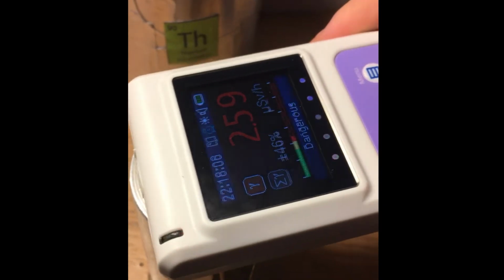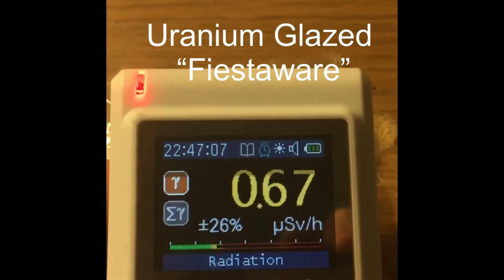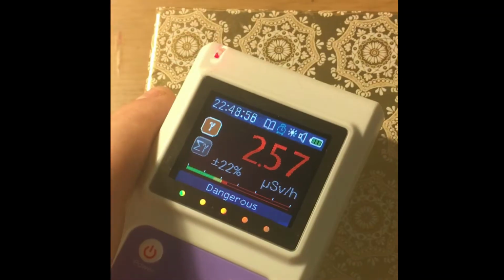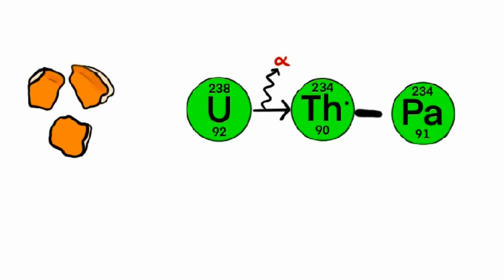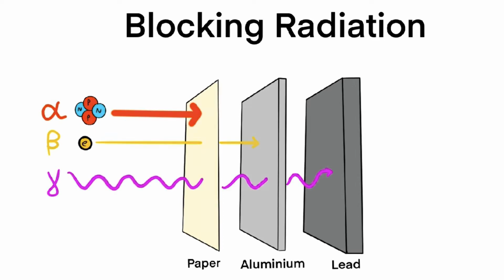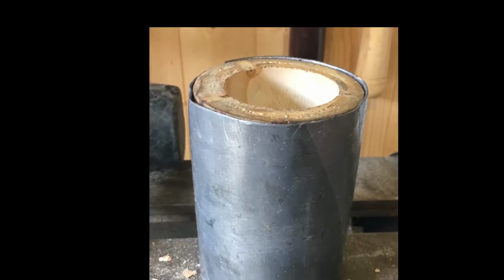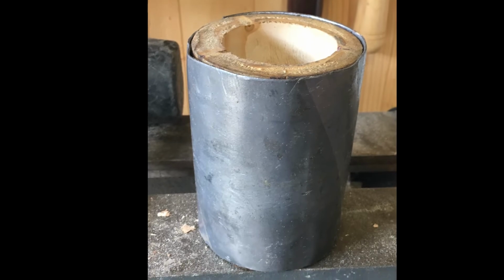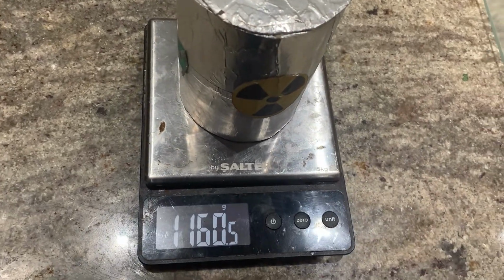Does My Homemade Radiation Shielding Work?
I built a nuclear radiation-proof container using several radiation shielding materials to store my most radioactive element samples; some uranium glazed fiestaware pottery and a thorium oxide gas mantle. Will it be enough to block all the radiation ?

All Stock footage is from Pexels.com and Pixabay.com